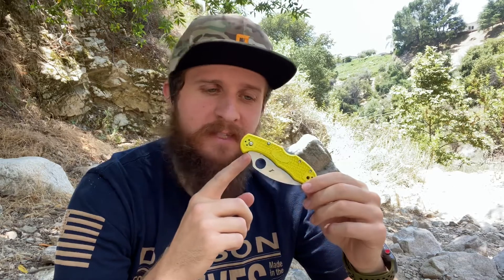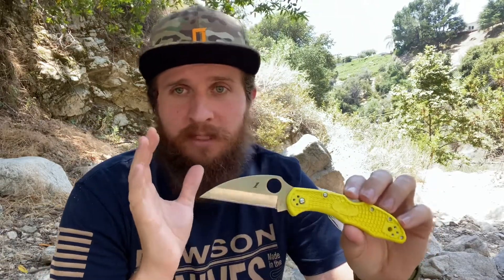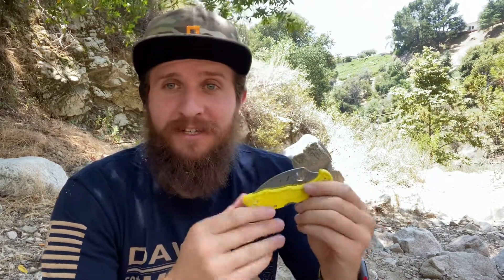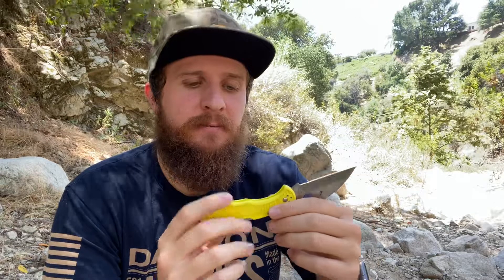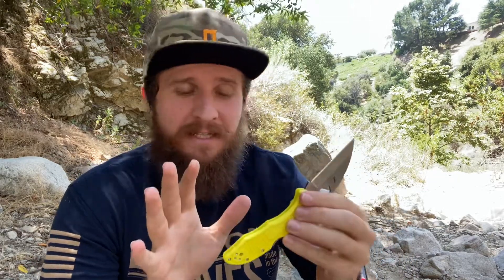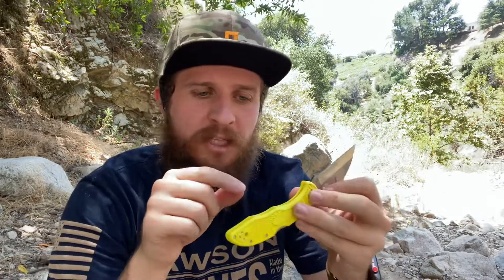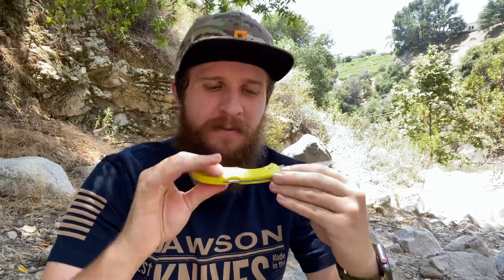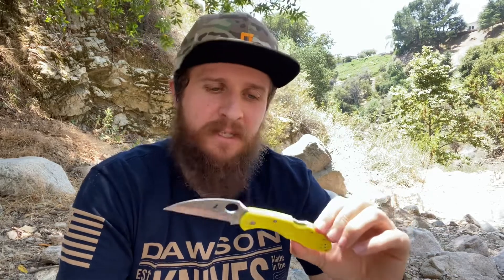Spyderco Salt 2 Wharncliffe Plain Edge Full Review!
In this video I provide my full review of the Spyderco Salt 2 after carrying and testing it for about a week.